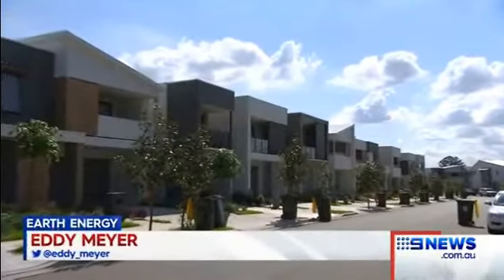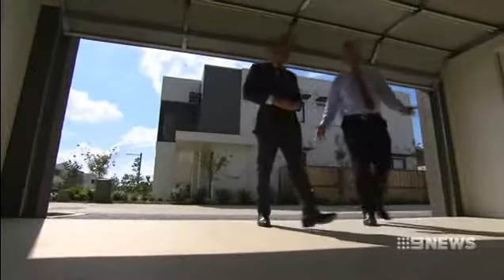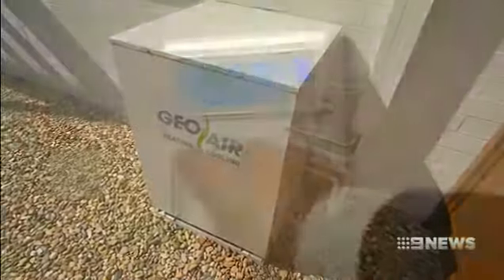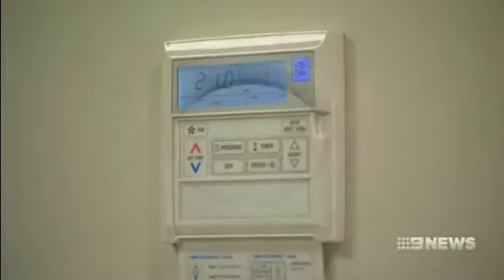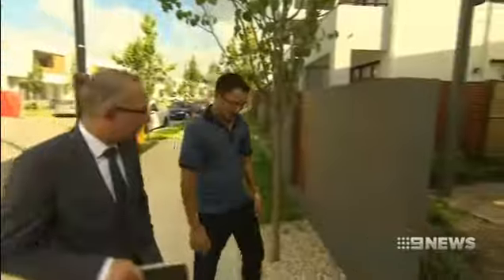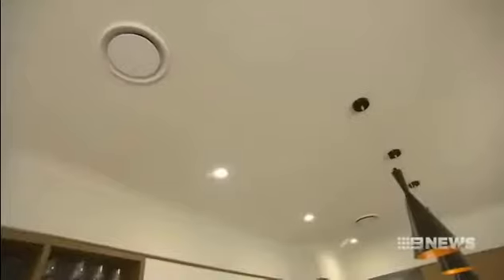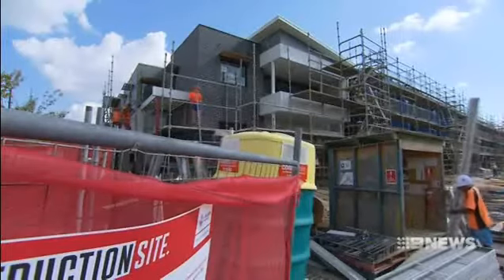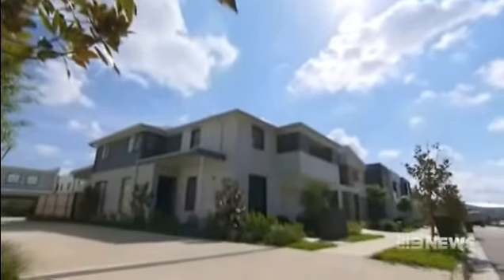Nine News on Fairwater's Geothermal technology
Residents of Frasers Property Australia's community, Fairwater at Blacktown benefit from the largest residential geothermal installation in the Southern Hemisphere? Geothermal is a sustainable, reliable, clean power source that reduces dependence on fossil fuel. Residents are happily reporting a saving of up to 60% in energy costs. Nine News reports.